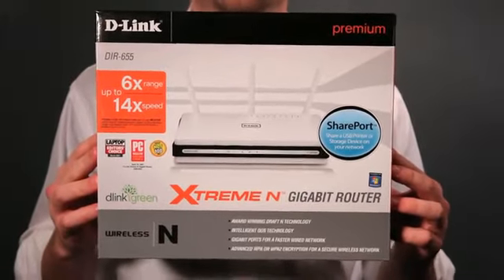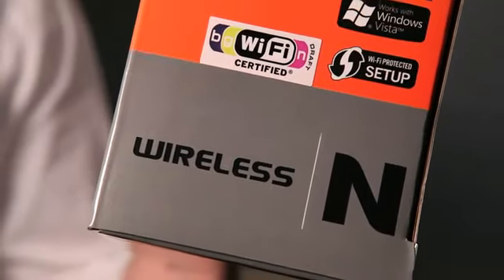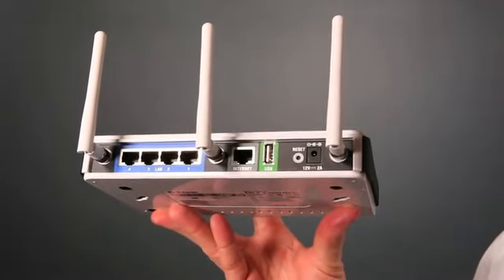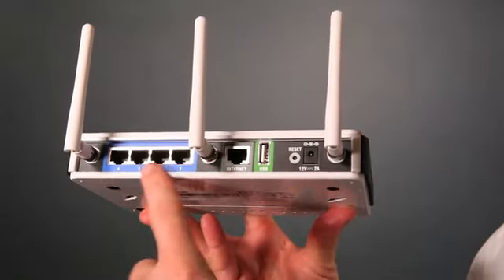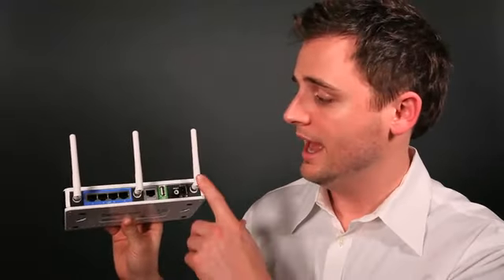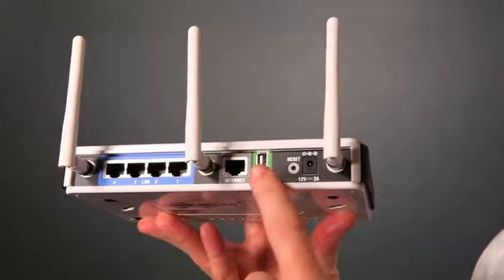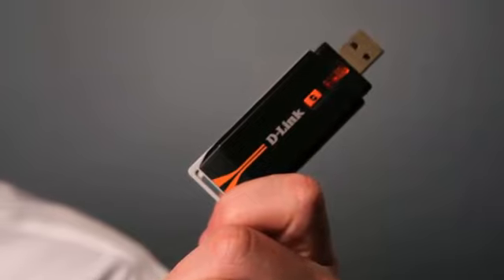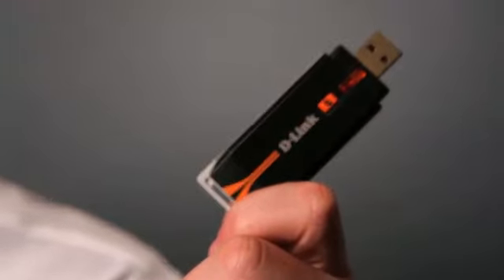D-Link - Home Networking 101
Ormai la cosa più comune nelle nostre case è "creare una rete wireless domestica". Oggi i nuovi laptop, netbook, stampanti più nuove, e altri dispositivi quali Tablet, sono tutti "wireless ready".